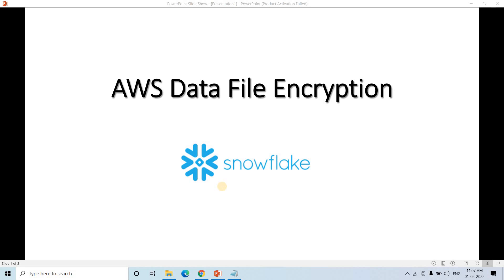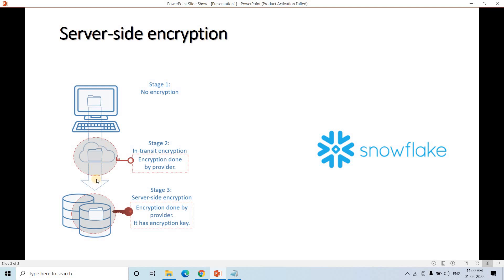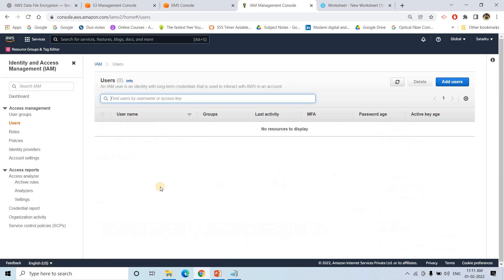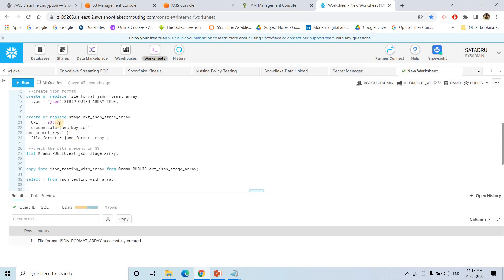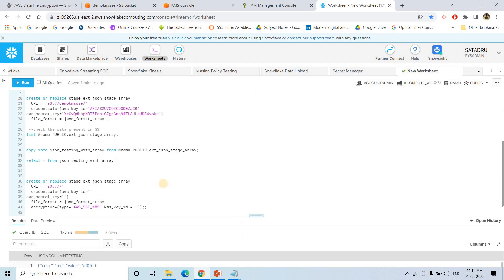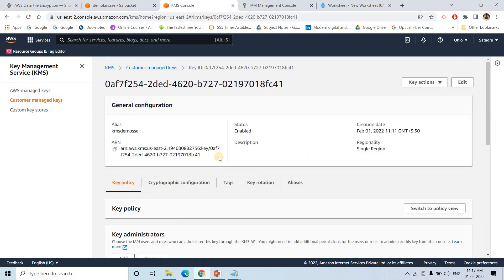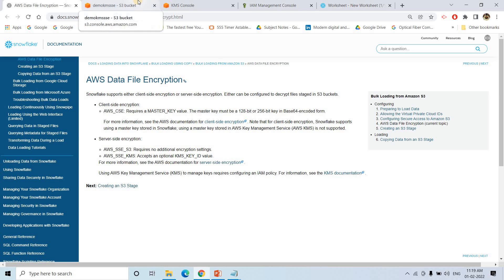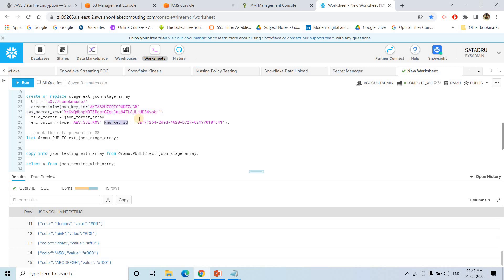Read server-side encrypted file in Snowflake | AWS Data File Encryption support in Snowflake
Code:
--drop database if required
drop database if exists ramu;
--Create Database
use ramu;

create OR REPLACE table json_testing_with_array(jsoncolumntesting variant);

 --create json format
create or replace file format json_format_array
  type = 'json' STRIP_OUTER_ARRAY=TRUE;

create or replace stage ext_json_stage_array
  URL = 's3://{}/'
  credentials=(aws_key_id=''
aws_secret_key='')
  file_format = json_format_array ;

 --check the data present in S3
list @ramu.PUBLIC.ext_json_stage_array;

copy into json_testing_with_array from @ramu.PUBLIC.ext_json_stage_array;

select * from json_testing_with_array;

  URL = 's3://{}/'
  credentials=(aws_key_id=''
aws_secret_key='')
  file_format = json_format_array
  encryption=(type='AWS_SSE_KMS' kms_key_id = '');

VVI:
Please clean up the used resources when not in use , otherwise , it might bring unnecessary cost